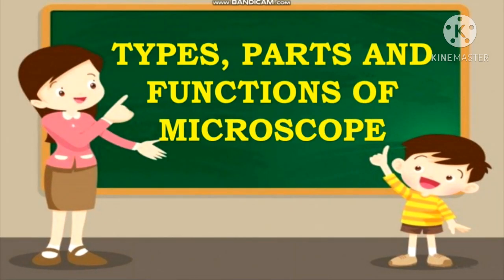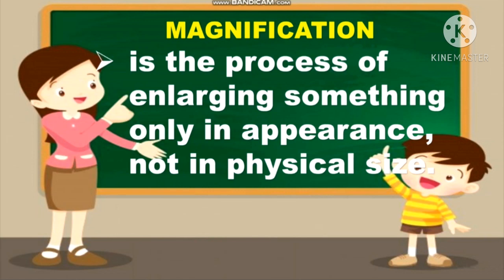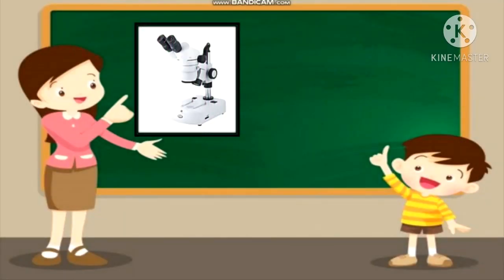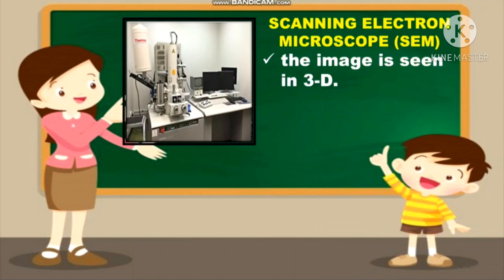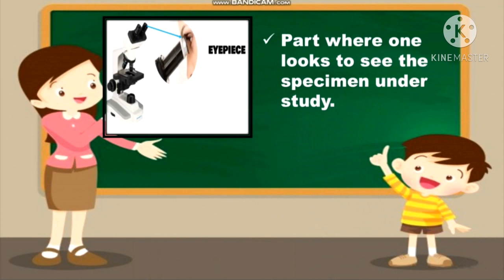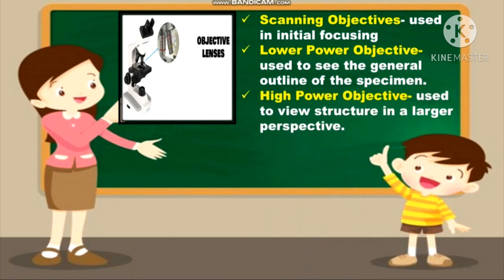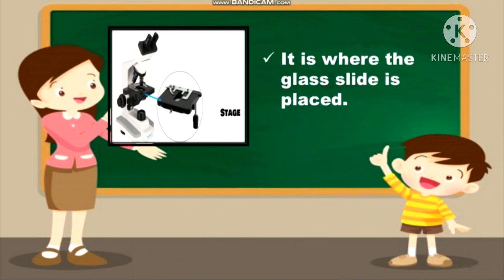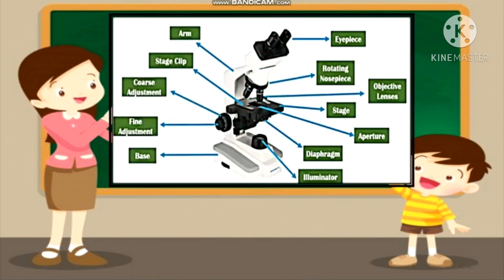Types, Parts and Functions of Microscope | SCIENCE | JAM PH #39